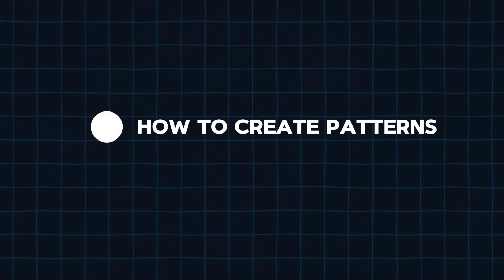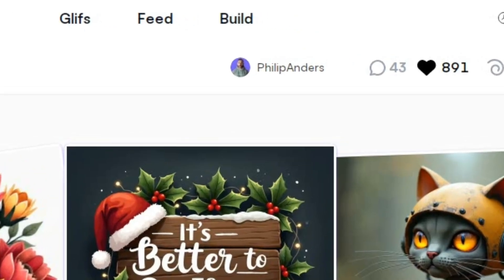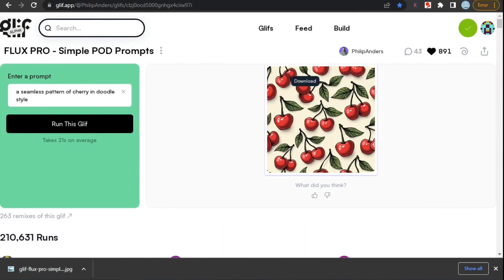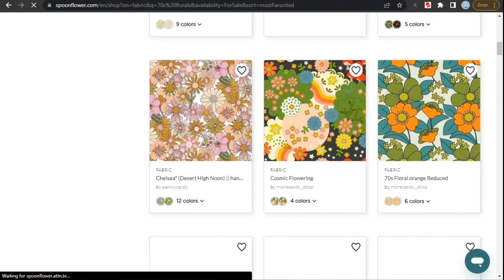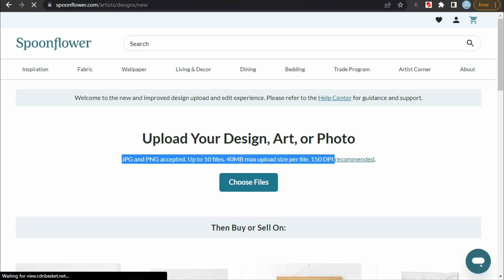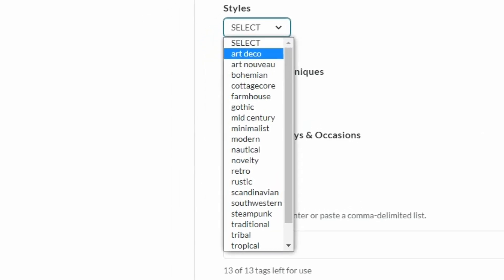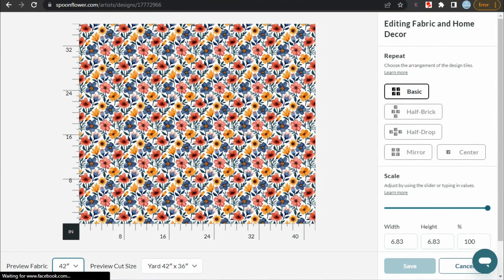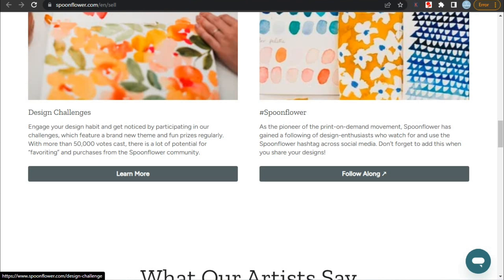Sell AI Patterns on SPOONFLOWER Step-by-Step Tutorial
In this video, I’ll walk you through the process of creating beautiful seamless patterns using Flux AI, perfect for selling on platforms like Spoonflower! Whether you’re new to pattern design or looking to streamline your workflow, this tutorial will guide you step-by-step. I’ll cover everything from creating the pattern to preparing it for sale, so you can start monetizing your designs with ease.

Links: -